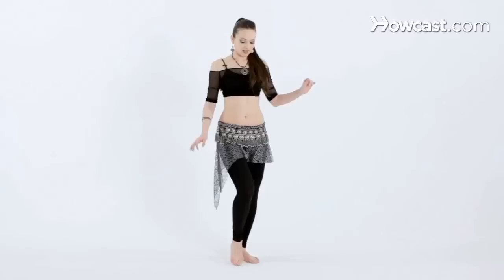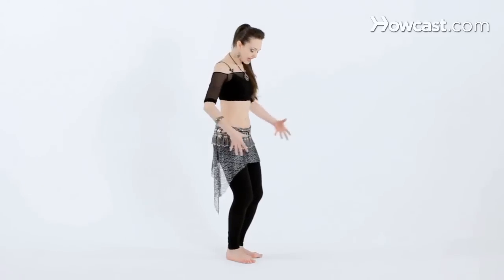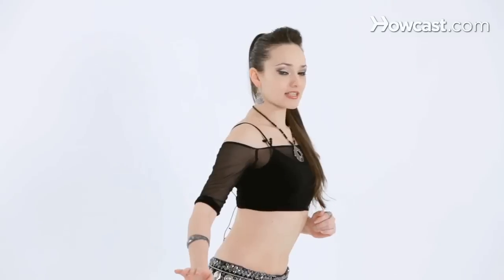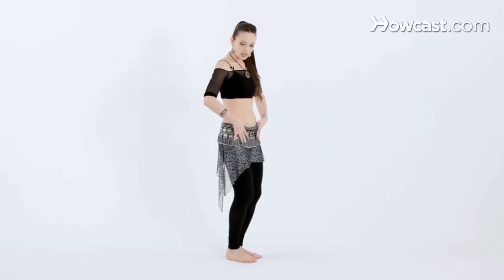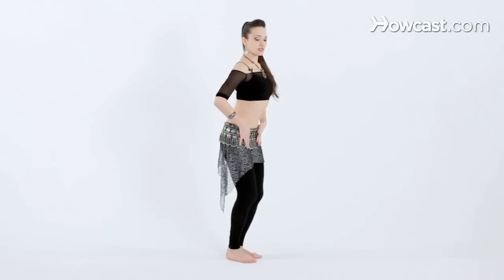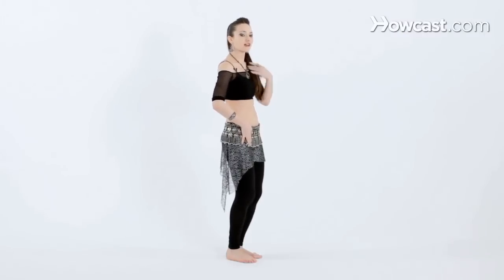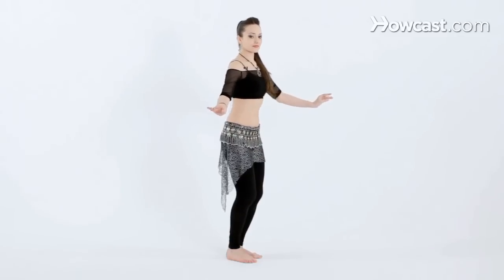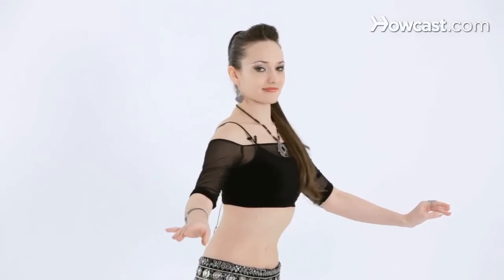How to Do Front-to-Back Chest Slides | Belly Dancing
Belly dancing is sexy, fun, and burns up a lot of calories to boot! In this video, belly dancer Irina Akulenko teaches you how to do front-to-back chest slides. You'll be shaking it like Shakira in no time.

Now we're going to isolate the chest and we're going to slide forward to back. Assume the basic belly dance posture position, the knees are bent, the chest is lifted, the tailbone tucked down. From here we're going to press the knees together and press the feet into the floor to keep our balance. And now you're going to want to slide the chest all the way front, staying horizontal to the floor and then contract back into the neutral position. And again, sliding all the way forward and coming back and if in the beginning you really feel like you can't find that, press your hands into your hips and assist it that way and come back to neutral position. Sliding all the way front and back. Let's try that with music. As you're sliding, make sure that there is no strain showing in your neck, so try to relax, take deep breaths. When you're comfortable, let go of your hips and bring your hands out. Double time. And that's how you isolate the chest forward to back.